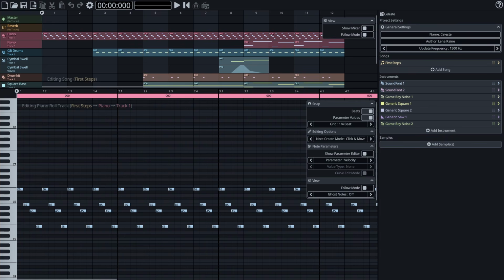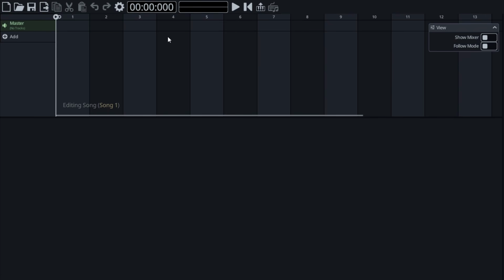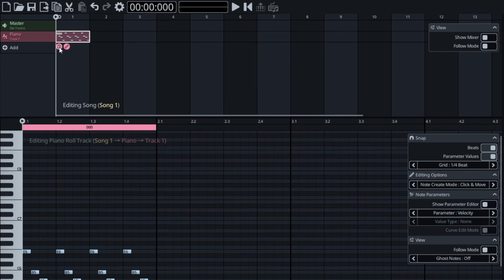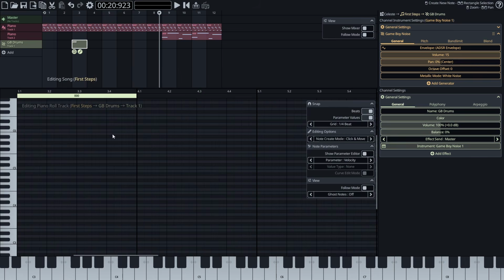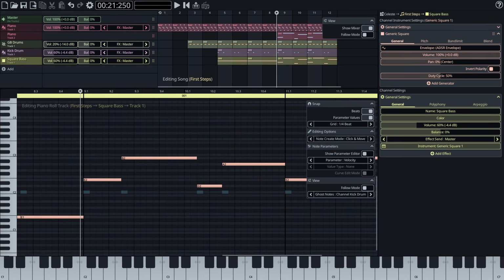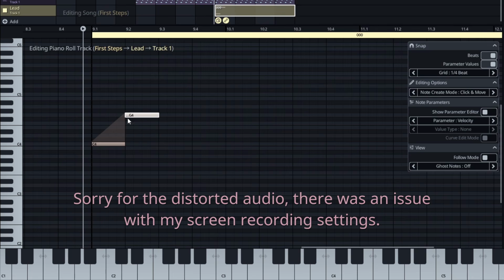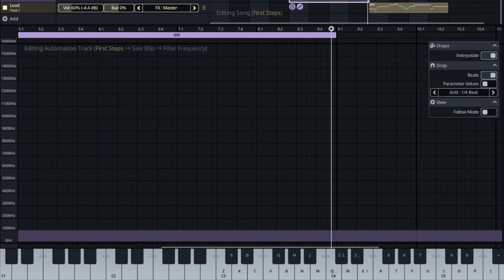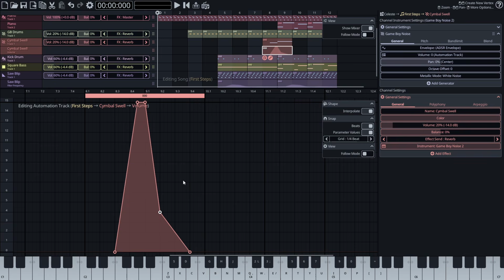KiraStudio Tutorial - Desktop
Timestamps:
00:00 Intro
02:10 User Interface overview
04:24 Piano Right hand (Intro to channels, instruments, generators, piano roll, changing BPM and song duration)
09:41 Piano Left hand (Creating multiple tracks)
10:44 Snare (Using ADSR envelopes, mixer view)
13:20 Kick Drum
14:14 Bass (Using ghost notes)
15:25 Arpeggios
16:21 Melody (Using slide & no-attack notes)
20:05 Effects (Using effects, automating parameters & reordering tracks)
23:52 Reverbs (Creating effect chains)
25:33 Cymbal Swell
26:34 Outro